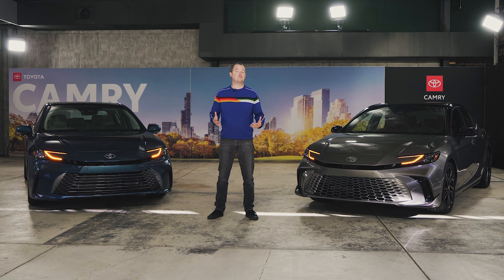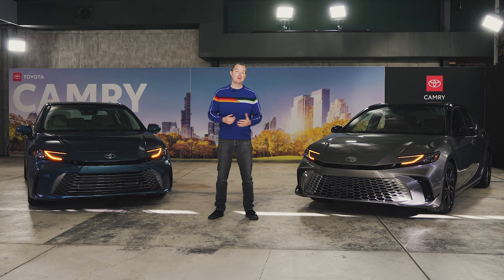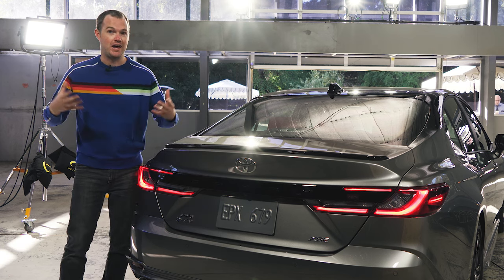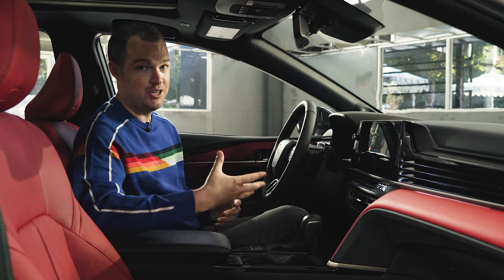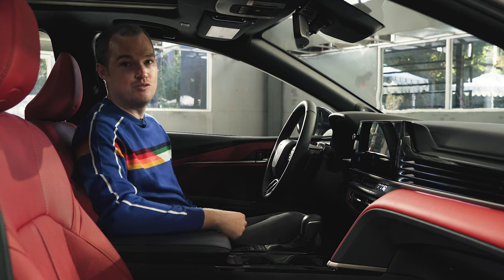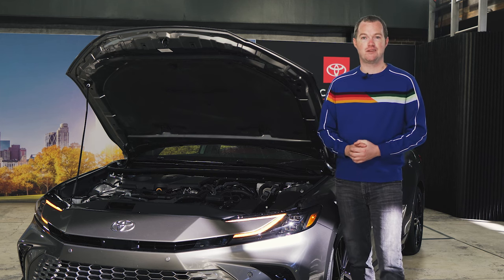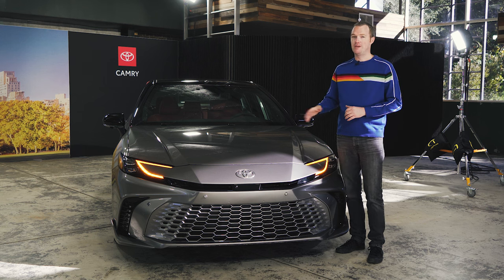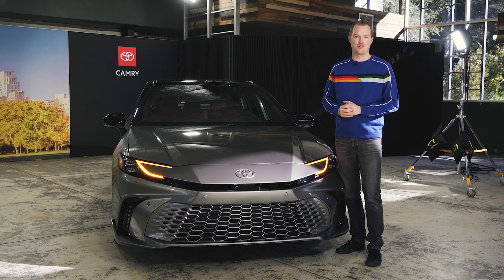2025 Toyota Camry: First Look Debut | Goodbye V6, Hello Hybrid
Join us as we get our First Look at the 2025 Toyota Camry

The 2025 Toyota Camry introduces the ninth generation of the popular sedan. It launches exclusively with hybrid power, and buyers can pick between front- or all-wheel drive configurations as well as LE, SE, XLE, and XSE trim levels.

The 2025 Camry comes exclusively with a 2.5-liter four-cylinder with two electric motors. The front-drive variant with two electric motors makes a total of 225 horsepower while the AWD version adds a third motor-generator to the rear axle, boosting the total output to 232 hp.

00:00 - Intro
00:30 - Exterior Design
01:21 - Interior
02:18 - Powertrain
02:59 - V6?
03:24 - Safety
04:13 - Conclusion